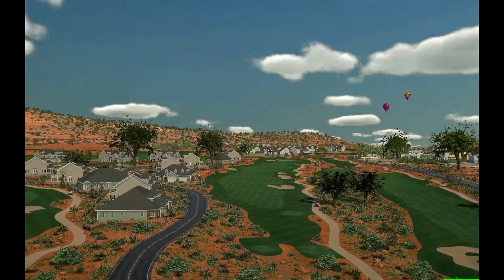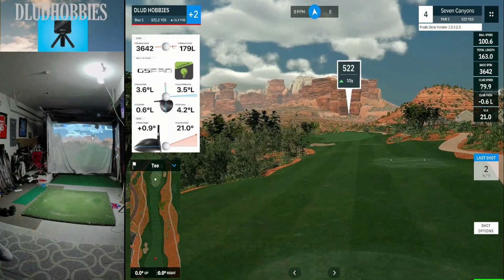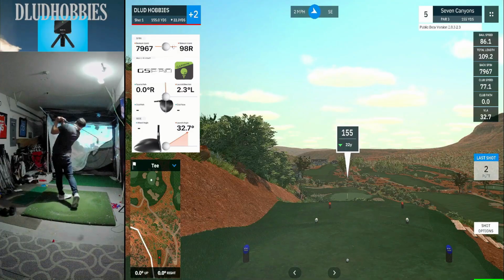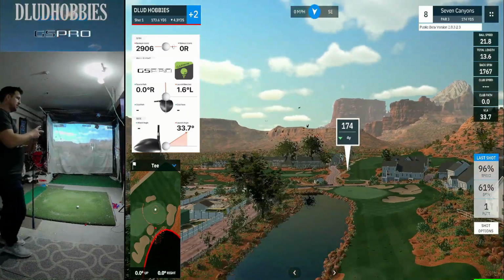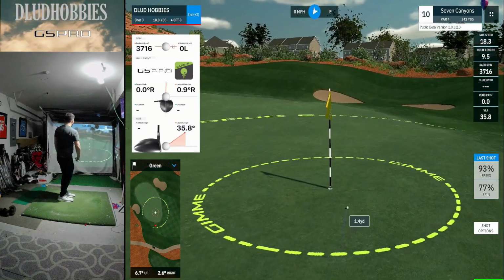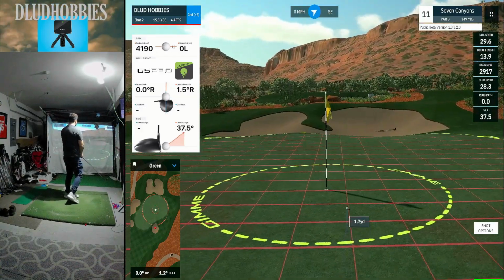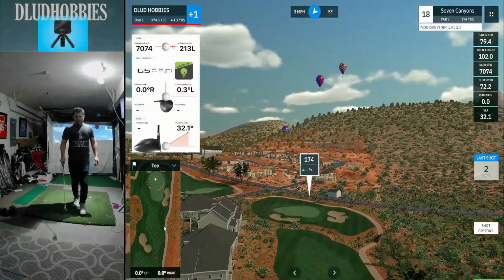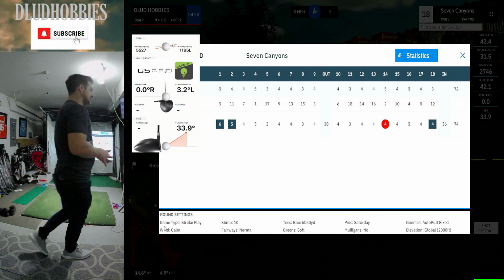Seven Canyons - GSPRO - GARMIN R10 - D LUD GOLF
I love these Desert Courses with the Hot Air Balloons and everything, its nice.

My Bag:
DRIVER: PING G LS TEC 9* (SET TO 7.5) STIFF
3 WOOD: CALLAWAY ROGUE (2018) 3+ 13.5* STIFF
2 HYBRID: PING G25 17* REG
3 HYBRID: TITLEIST H1 21.5* REG
4-PW: PING ANSER (2013) FORGED IRONS STIFF
56 DEGREE: TITLEIST VOLKEY SM3
60 DEGREE: CALLAWAY JAWS 60* 11 BOUNCE
PUTTER: HEAVY PUTTER
Ball: Titleist RCT Ball Pro V1

2. Push the like button.
3. The golf sim and GSPRO/Garmin community is growing everyday and participation is recommended.
4. Buy some Indoor Golf Tees.  I have tees that are 1 year old and still have not deformed, cracked, or shattered while staying in a garage.

DLUDHOBBIES on Instagram